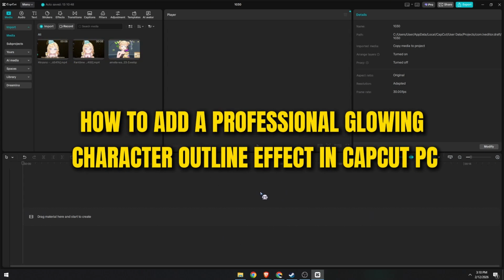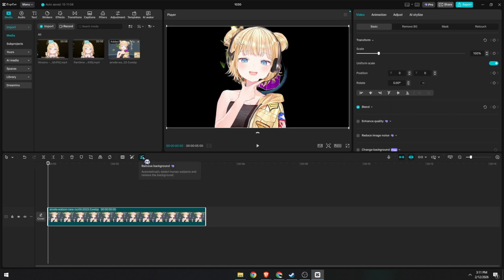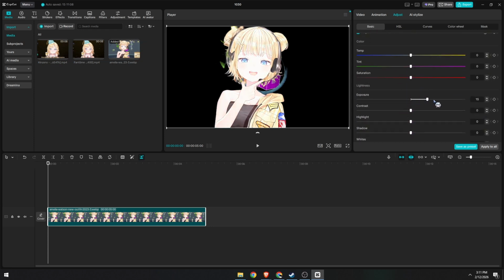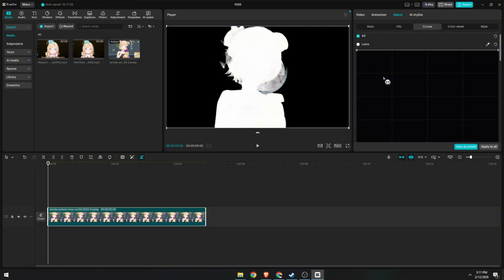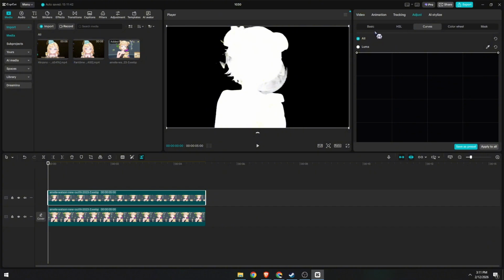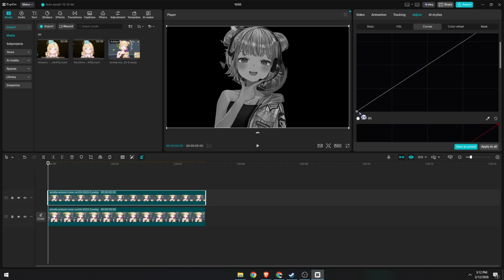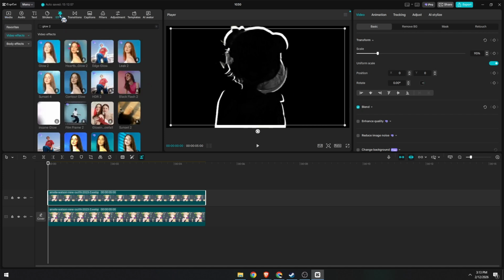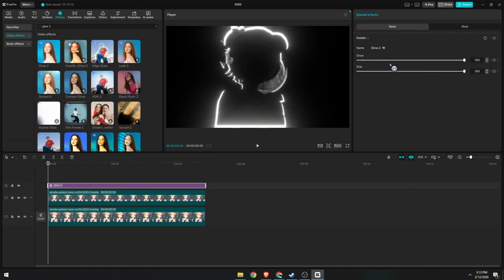How to Create a Glowing Character Outline in CapCut PC in 2026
How to Add a Professional Glow Effect Around a Subject in CapCut PC in 2026

Adding a professional glowing character outline effect in CapCut PC is a creative way to make subjects stand out and enhance visual impact. This effect is popular in gaming edits, cinematic videos, highlight reels, and social media content where emphasis and style matter. By understanding how layering, masking, edge detection, and visual adjustments work inside CapCut PC, creators can design clean, vibrant outlines that look polished and eye-catching. This overview explains the concept clearly and explores how to achieve a smooth, professional glow effect for modern video projects.